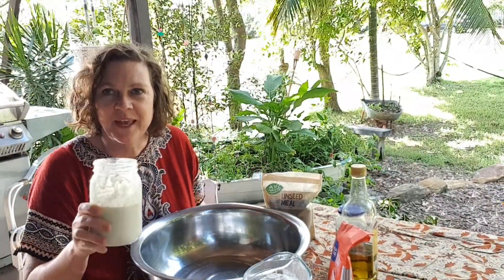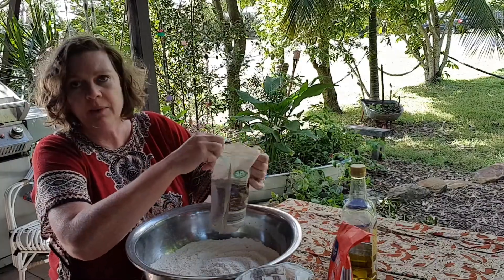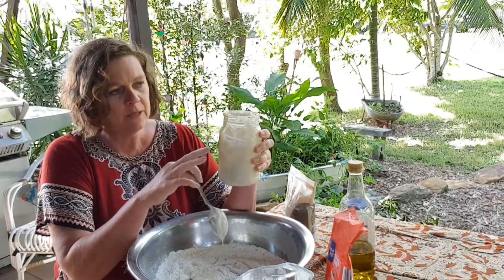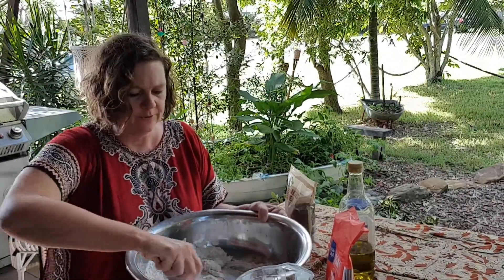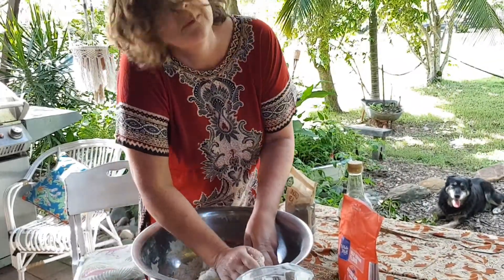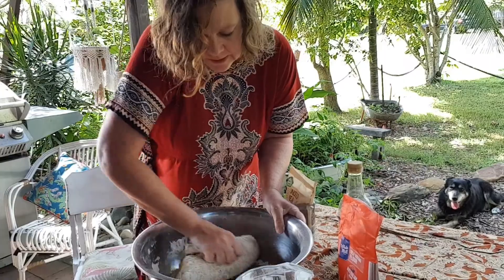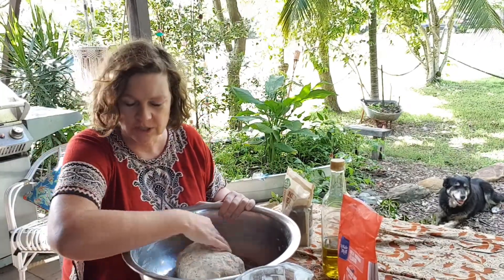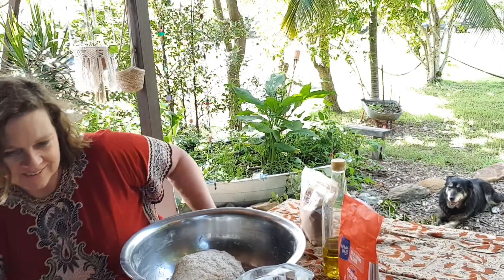Day 6: Swaino's Simple Sourdough Mother and Dough Day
It's dough making time!